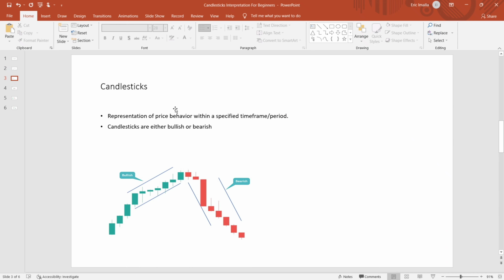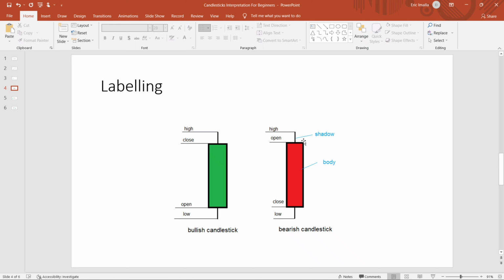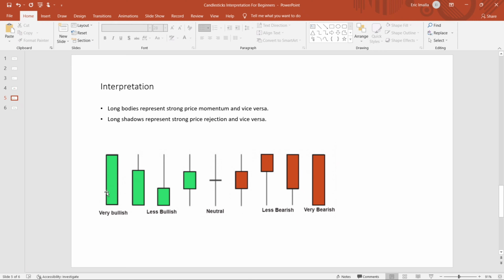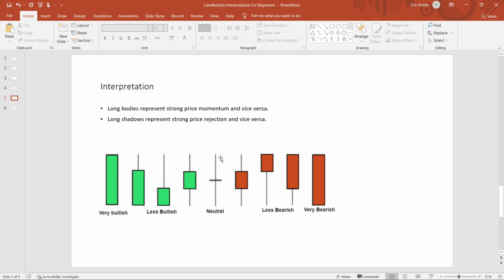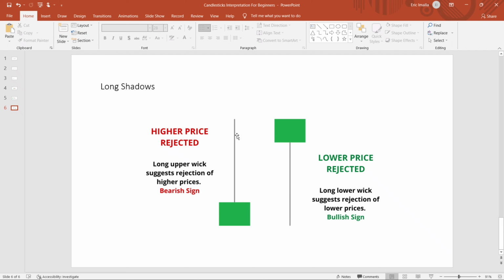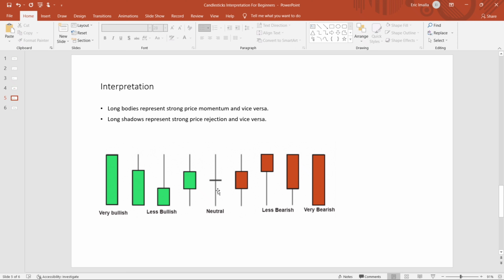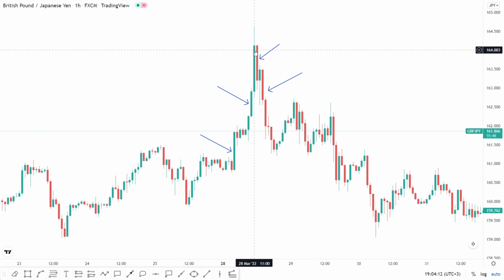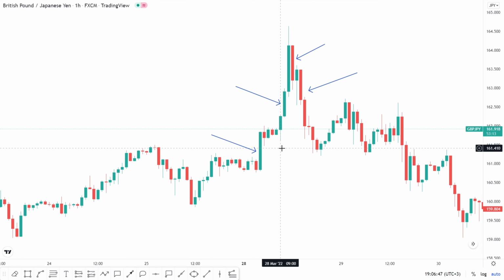Forex trading for Beginners, Candlesticks trading Part1 / Forex trading in Kenya